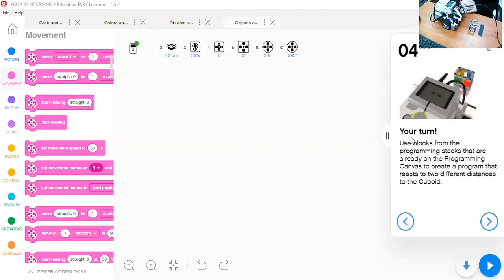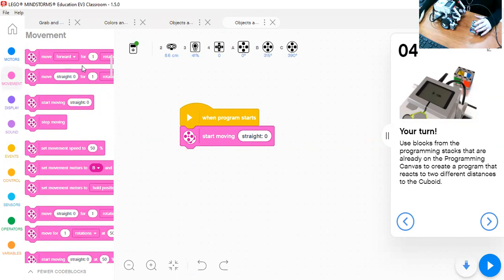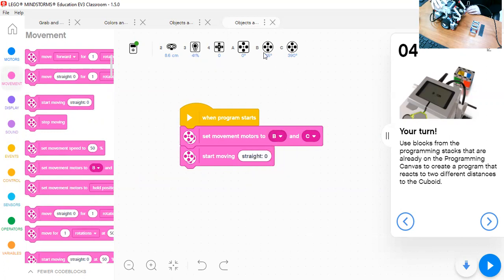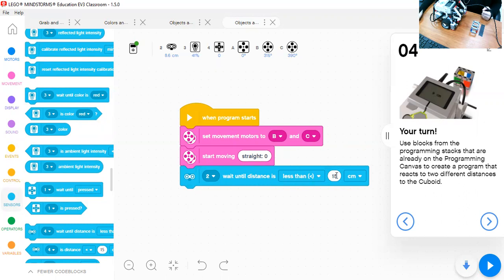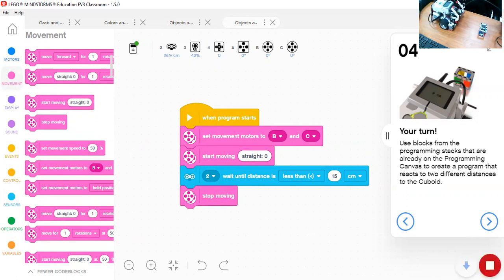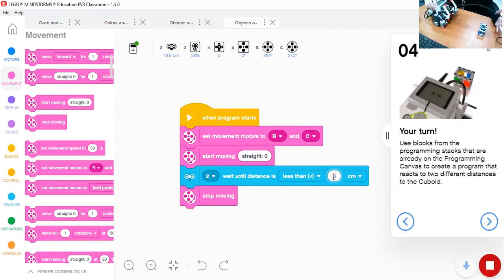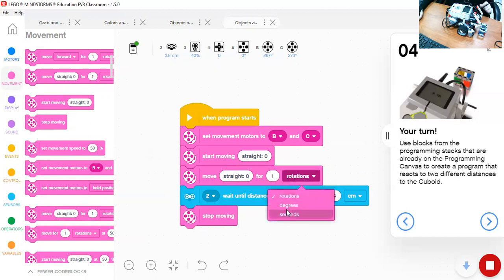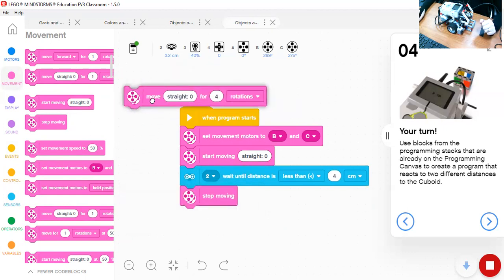Ultrasonic Sensor using EV3 classroom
Ultrasonic sensor will stop the robot when it detects an object away by certain distance.